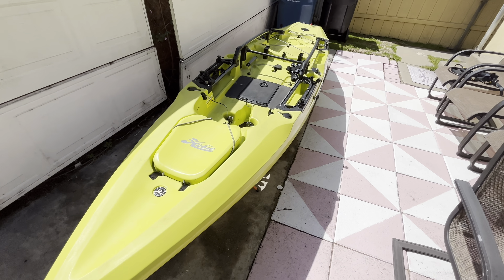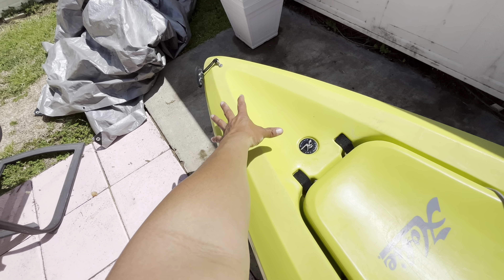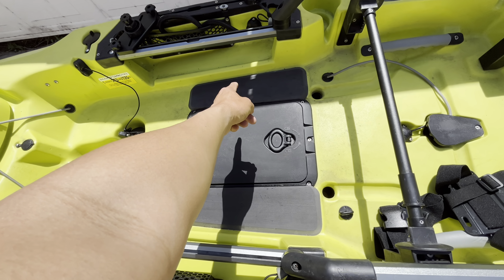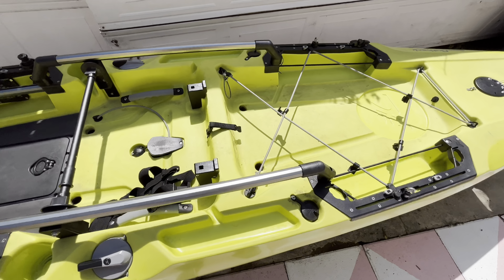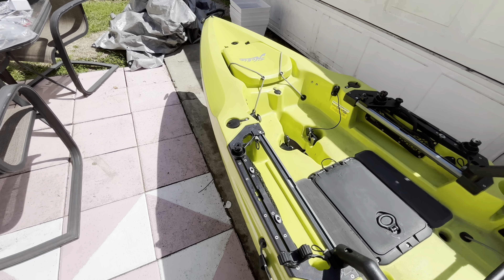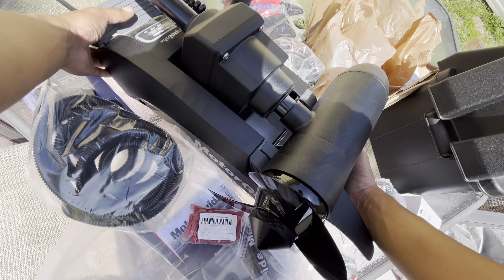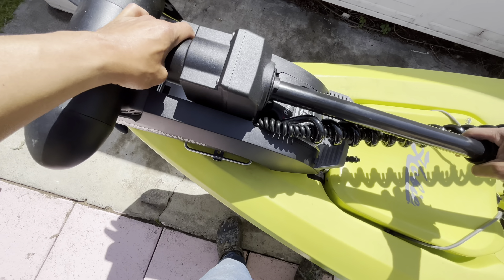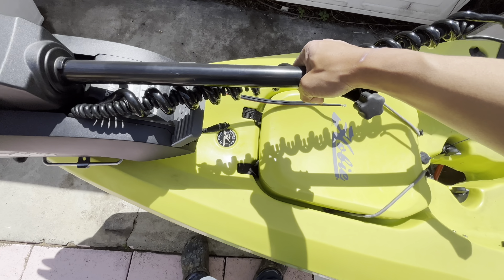Motorguide xi3 with SPOTLOCK Wiring Walkthrough 2019+ Hobie Outback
Hey guys! On this video I give a detailed walkthrough on my wiring install for a Motorguide xi3 w/ GPS Spotlock on my 2021 Hobie outback. I am missing the one objective bow mounting plate, so its almost a full install.

Parts list:

-Motorguide xi3 w/ GPS Spotlock trolling motor

-Redodo 12.8v 100ah lithium battery

-Marinco Plug and connector

-Young Marine Circuit breaker